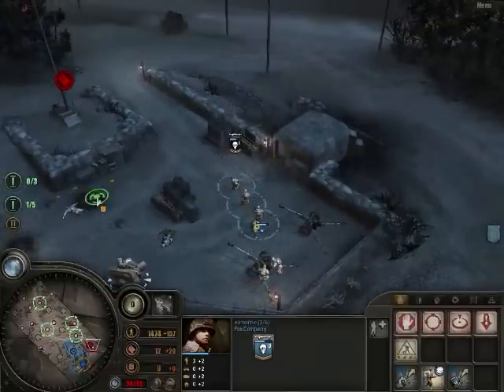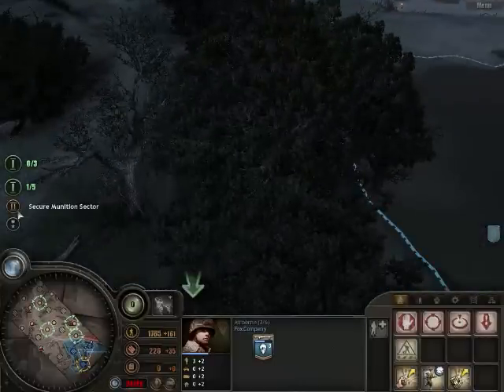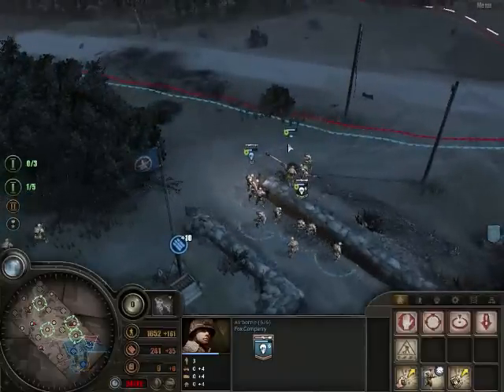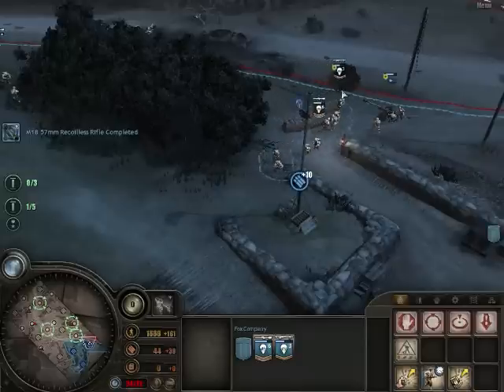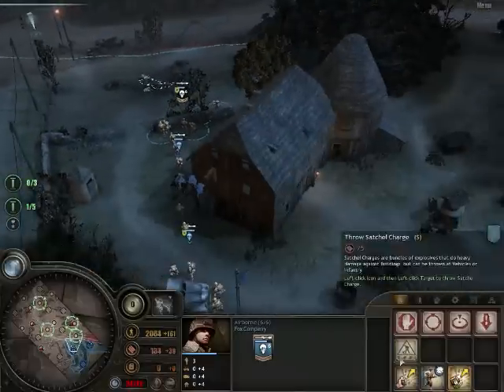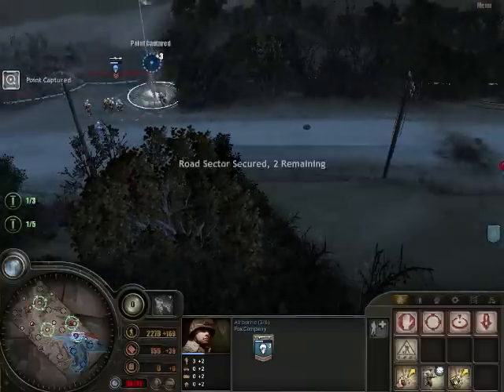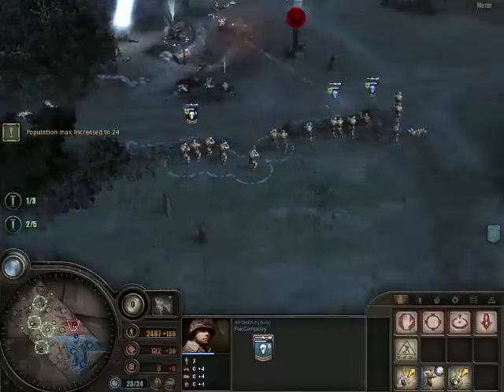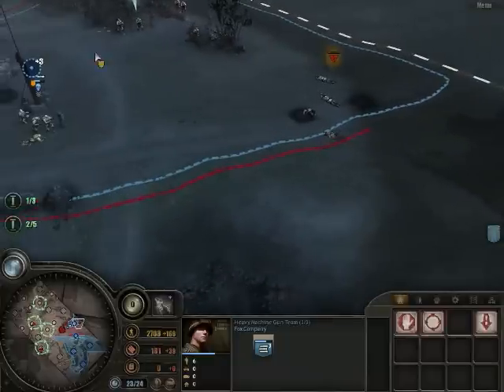Let's Play Company of Heroes- Ep 2. Band of Brothers. Part 3/6